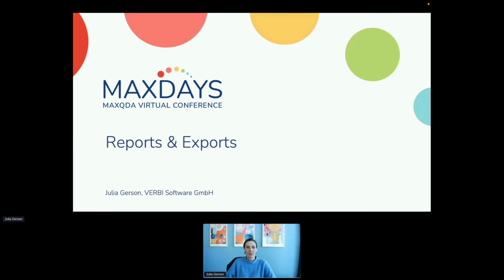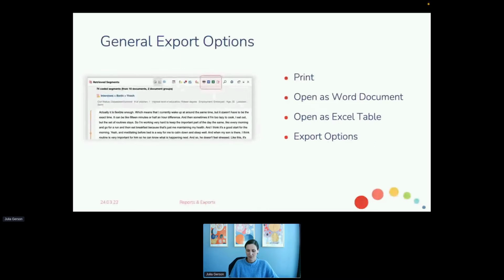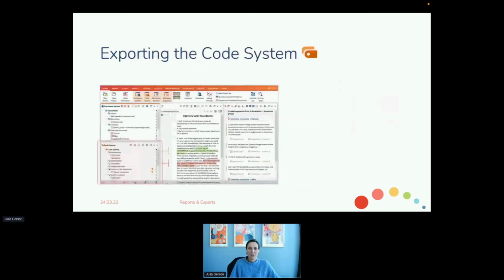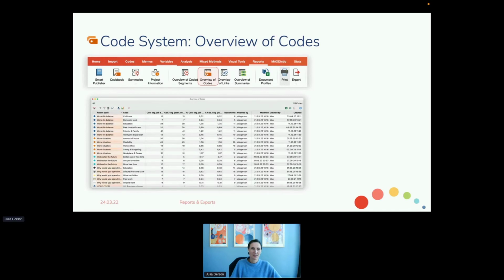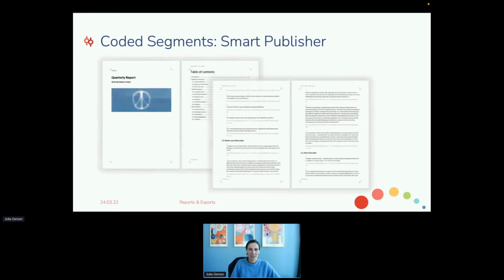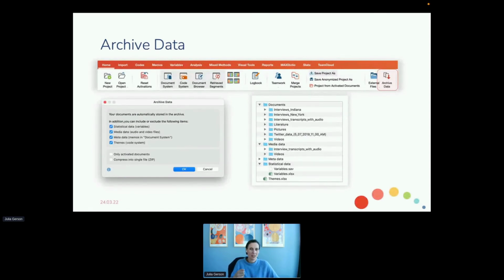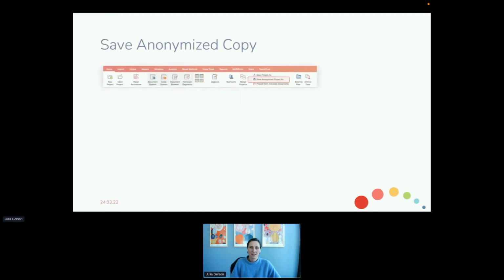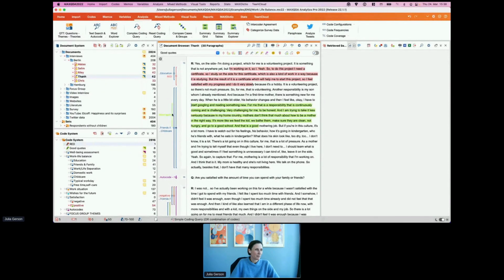MAXDAYS 2022 Spotlight Session: Exports and Reports with MAXQDA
Learn more about the key tools for presenting results and compiling important data for appendices to your thesis to make it transparent and convincing.